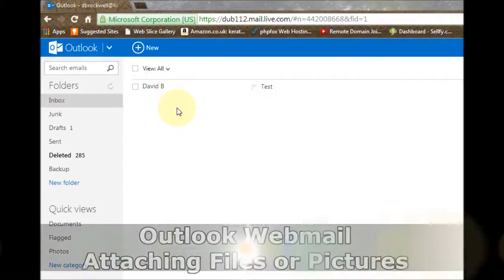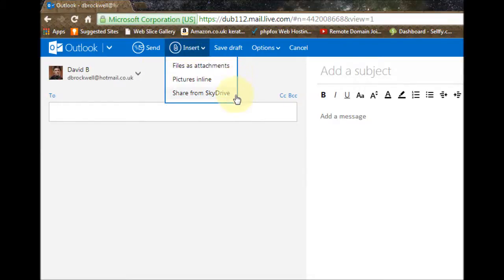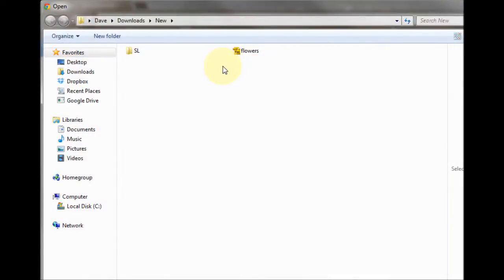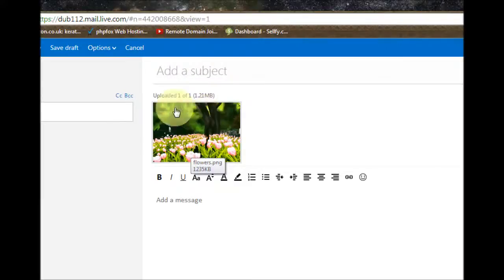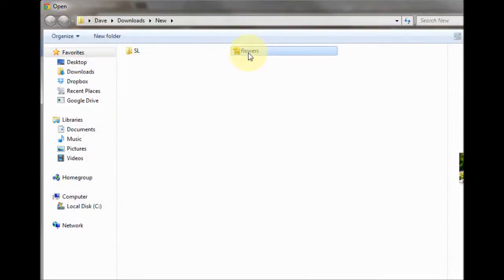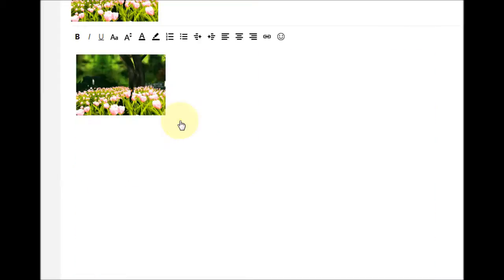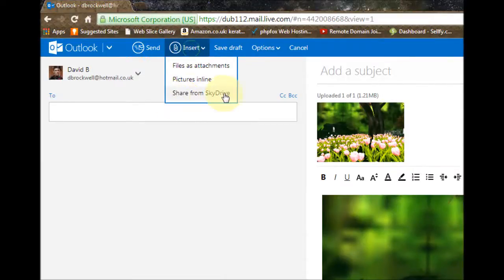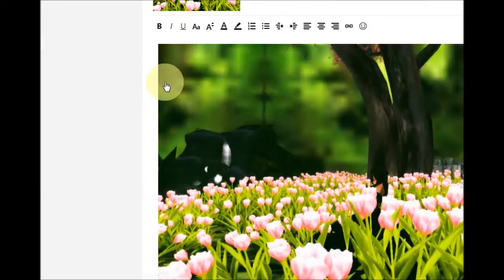How to attach files and pictures to Outlook Webmail